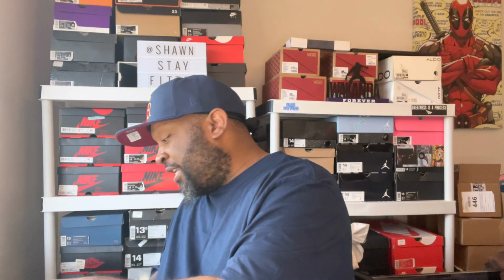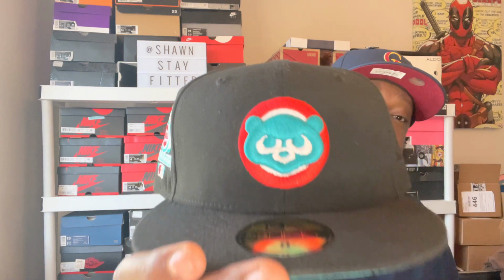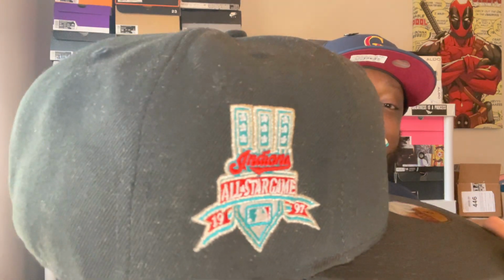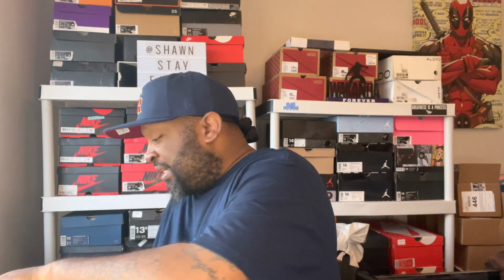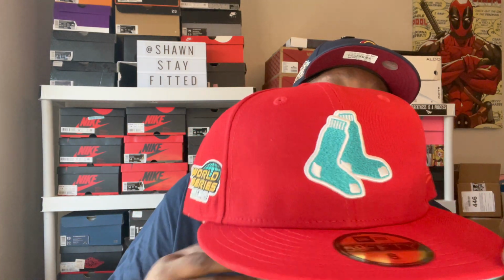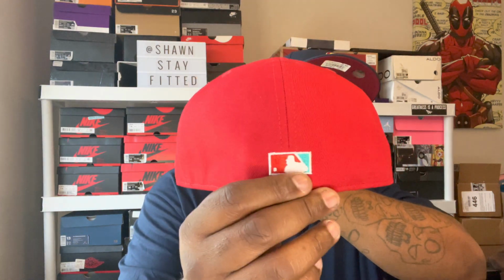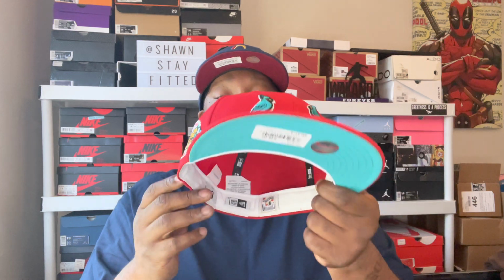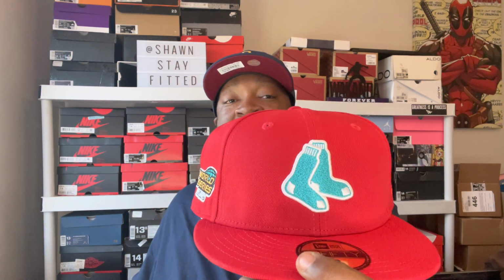Hatclub Exclusive Captain Planet And Emerald Collection Release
Back again with more heat from hatclub this release we have the captain planet collection along with the freshwater Emerald Collection these things are beauties with those color connections here’s my best picks from the release let me know what you think down below

Instagram Shawnstayfitted